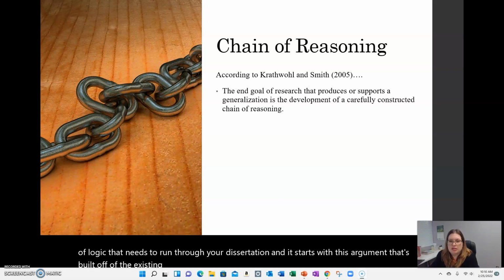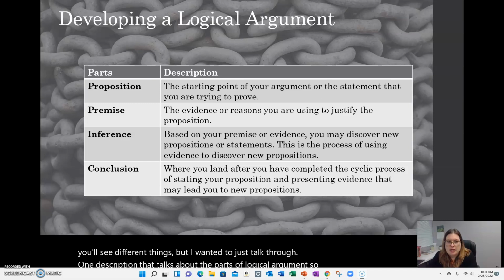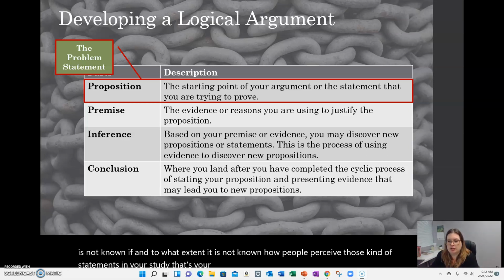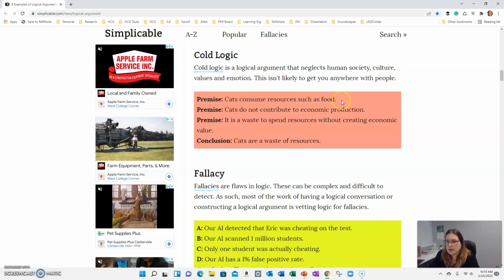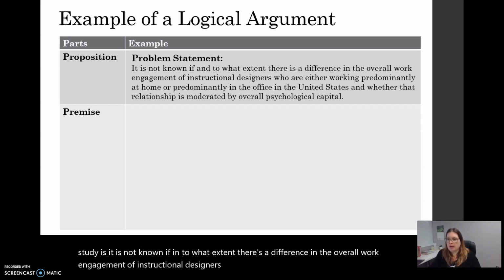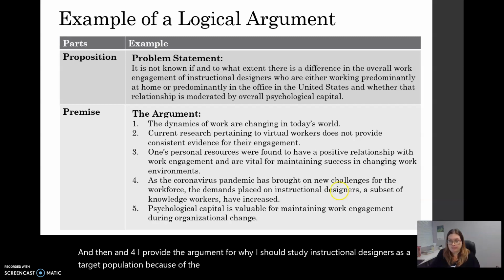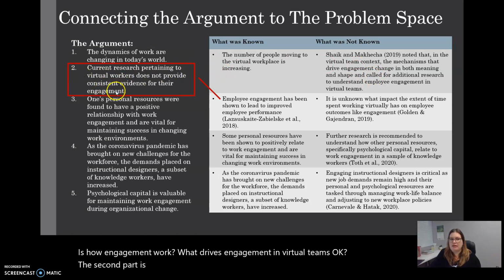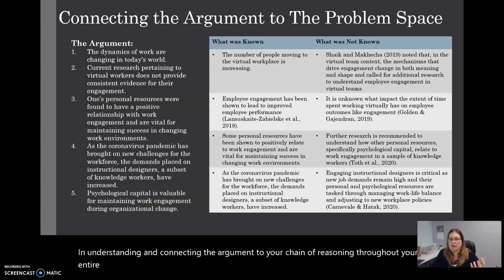Developing Your Argument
In this video, I talk about how you develop the argument for your study. This argument supports the chain of reasoning throughout your entire study. I also talk through how your argument is laid out in your problem statement and in your discussion of the problem space.